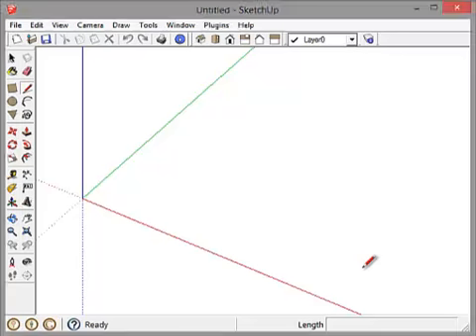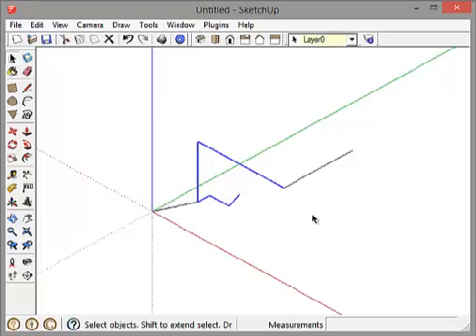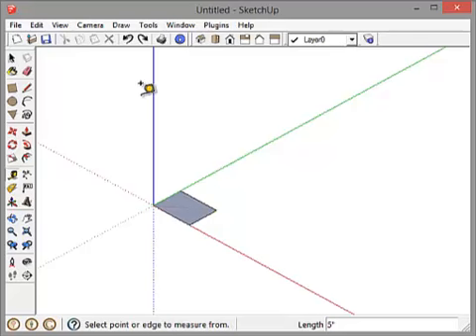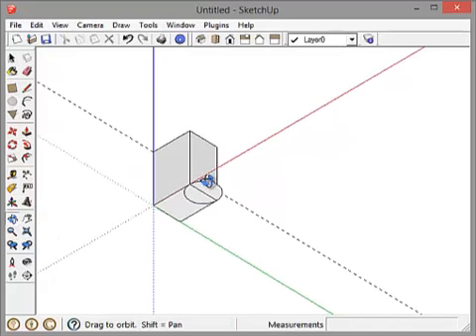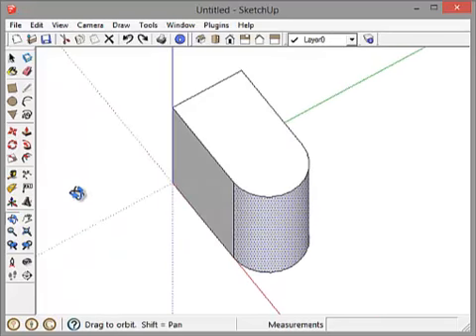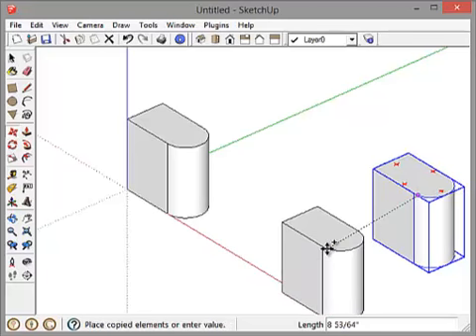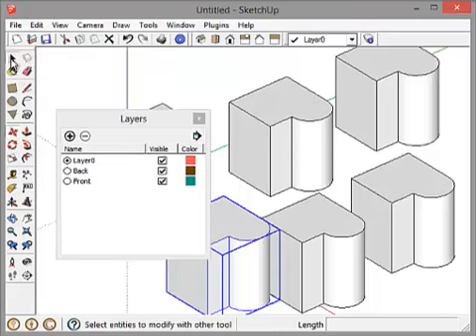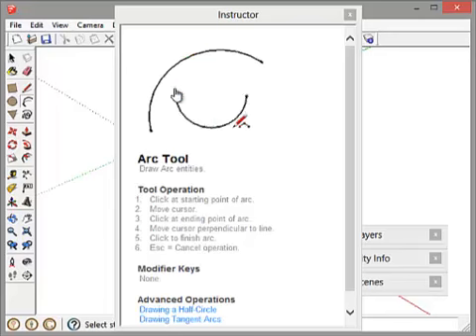Tools, Components and Dialog Boxes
In Installing & Setting Up SketchUp, we learned to download, install and customize the SketchUp window. In this video we will learn: Selection and use of the most frequently needed tools; How to create components and their advantages over groups; How to access and manage commonly used dialog boxes. This is the third in a series of four posts which are designed to get the SketchUp newbie familiar enough with SketchUp so that he/she can move on to the Beginner's SketchUp Webinar and then the Intermediate SketchUp Webinar. The last in the series will be Shortcut Keys and Ruby Script Plugins and will cover keyboard short cut keys and Ruby script plugins to extend the functionality of SketchUp. My goal is to introduce woodworkers to SketchUp and hopefully inspire them to learn SketchUp and add it to their toolbox.